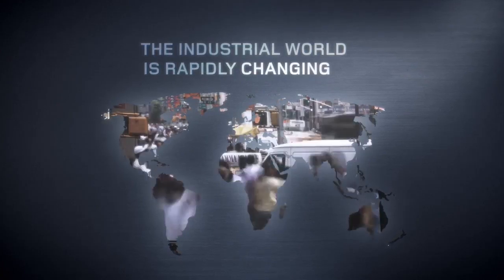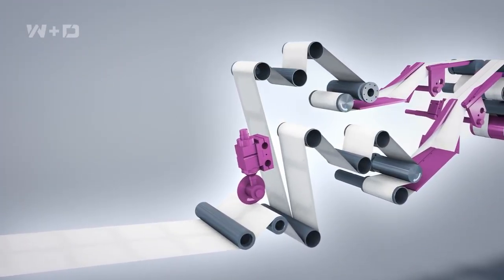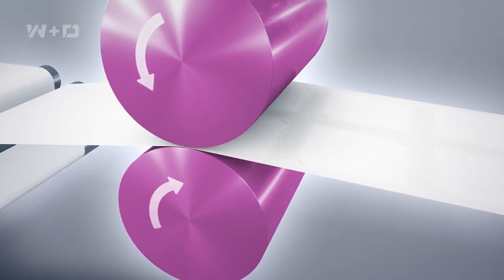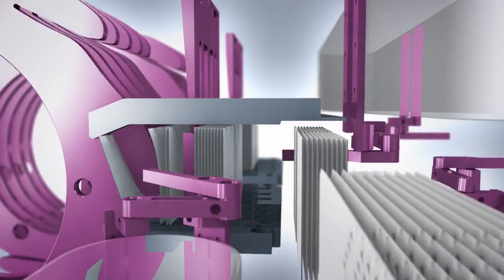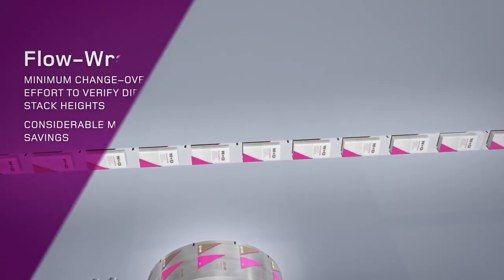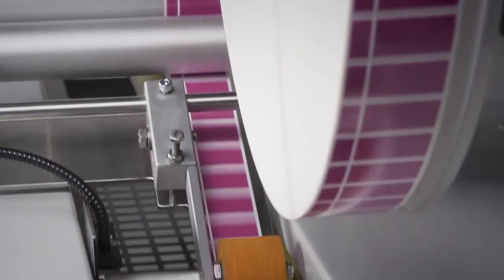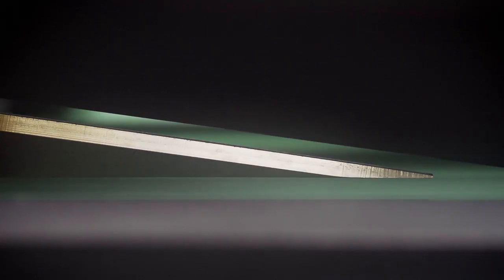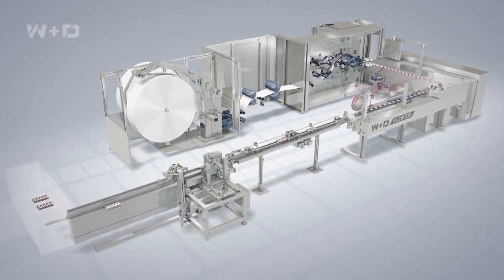Tissue production - W+D FLOWTOS English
FLOWTOS is the most efficient two-lane handkerchief converting, packaging and bundling System. To meet the needs of today’s business, W+D has specifically developed W+D FLOWTOS, a highly innovative production system that marks the beginning of a new era for the paper tissue industry. W+D FLOWTOS is the industry’s most innovative 2-lane paper handkerchief production and packaging solution. It features new, ground-breaking W+D FLOW-wrap single packaging technology as well as high-performance, servo motor technology for higher dynamic response and shorter cycles.